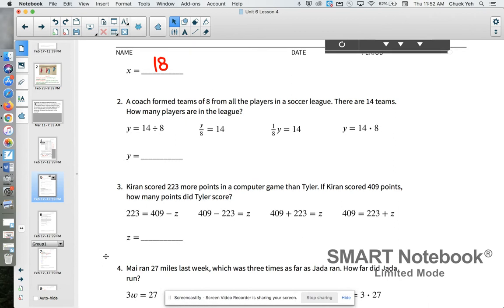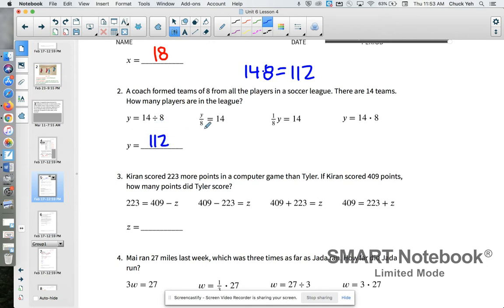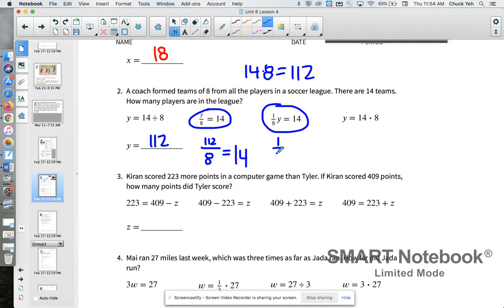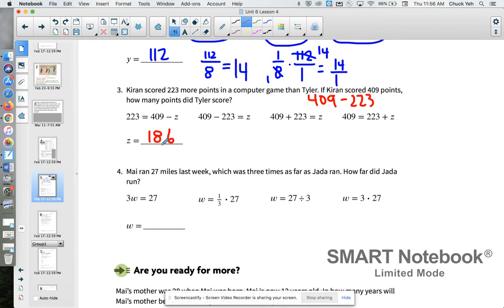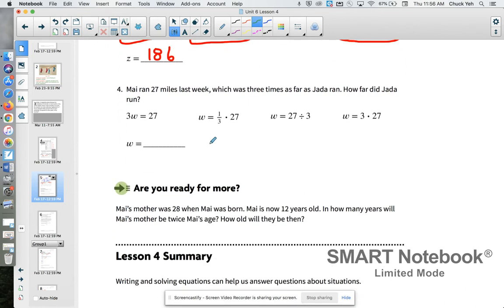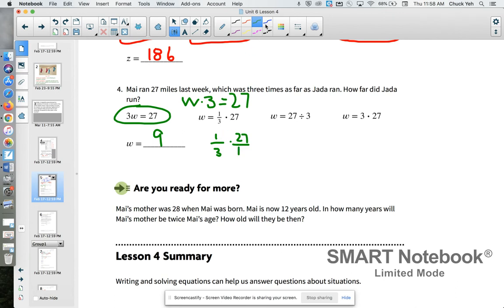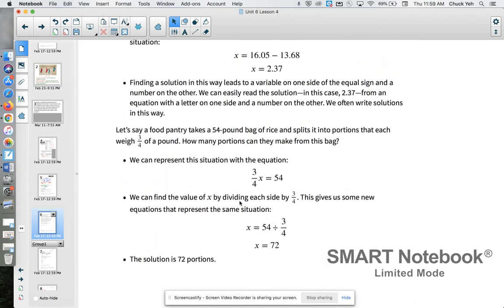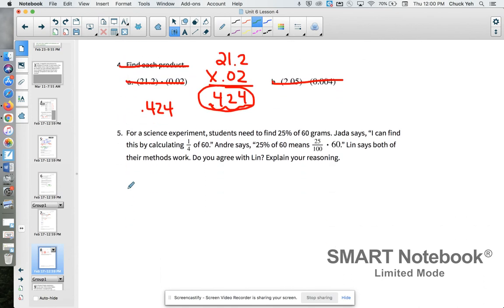Mar. 11th Math and Social Studies Class Video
Finishing up Student Task Statements for lesson 4